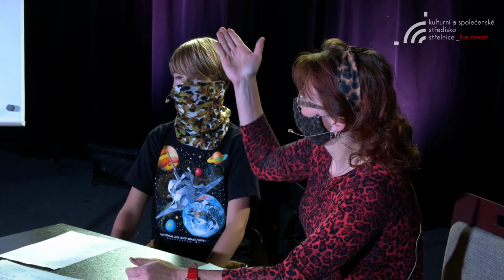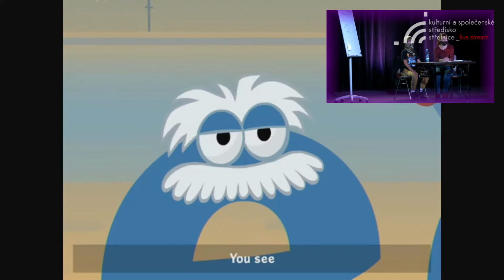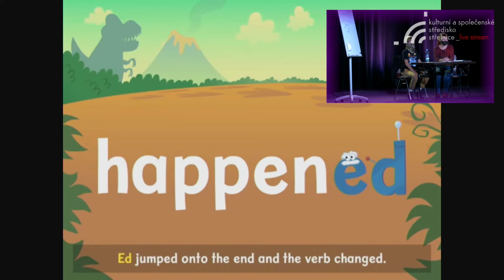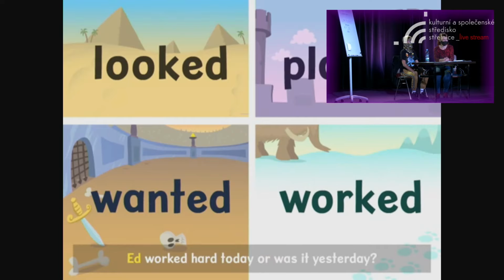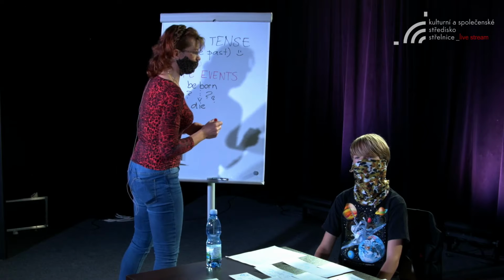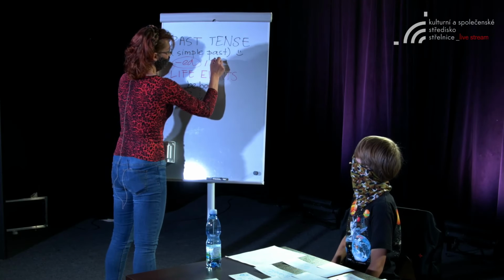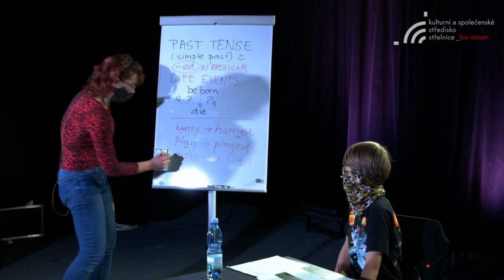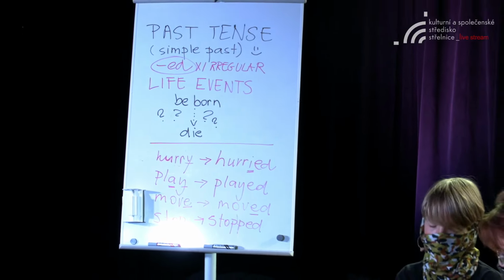Angličtina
s Mrg. Karin Bujokovou (ZŠ a MŠ Kontešinec, Český Těšín)

Lekce Angličtiny pro žáky základních škol v Kulturním a společenském středisku "Střelnice"
LIVE-STREAM zastřešuje: BB Group agency
(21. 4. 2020, Český Těšín)